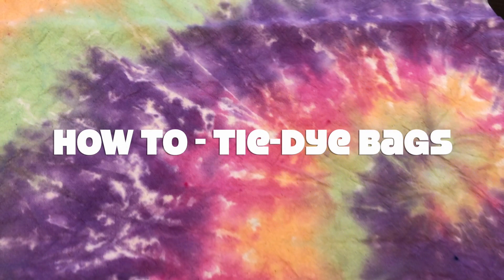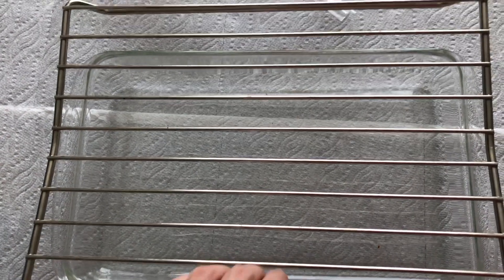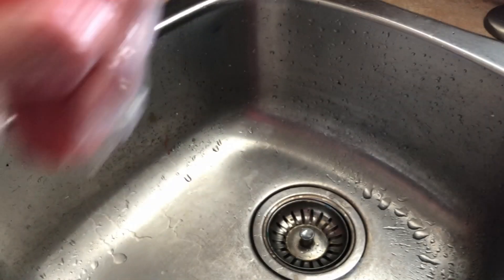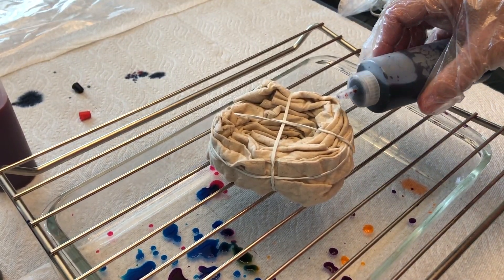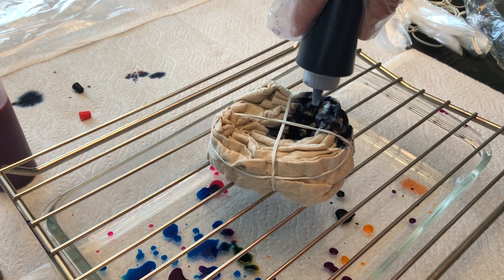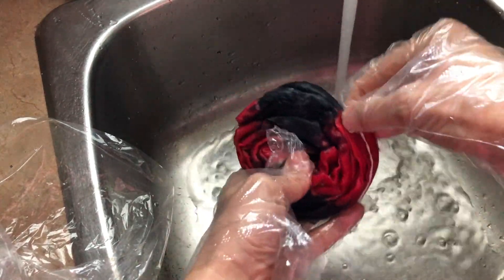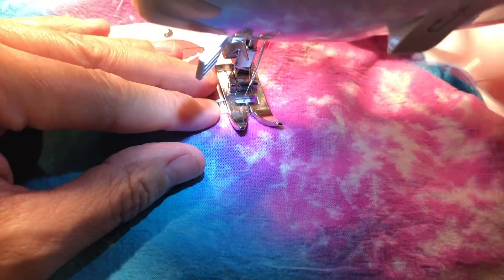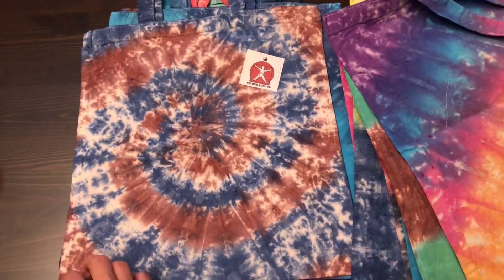Beyond Kung Fu - How To - Tie-Dye Bags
In this 'How To' Session, Mrs. B. from Beyond Kung Fu shows an easy method to tie-dye reusable cotton bags with a One-Step Kit purchased from a local craft supply store.  Used as a political statement in the 1960s, tie-dye is a process of hand-dying tightly bound sections of fabric.  Portions of the bound sections resist the dye, creating beautiful patterns.  There really is no right or wrong with tie-dye and you are only limited by your own creativity - so get out those amazing colours and give tie-dye a try.